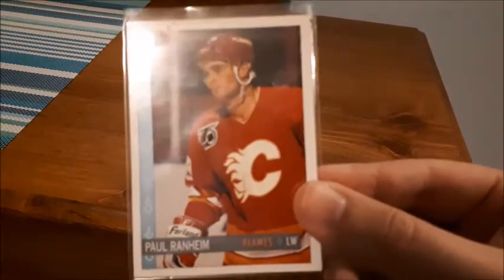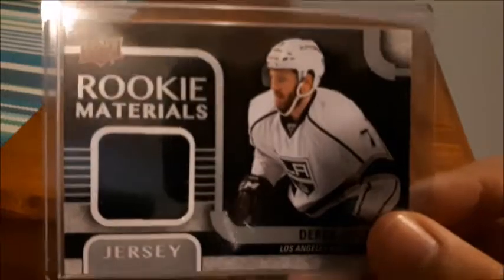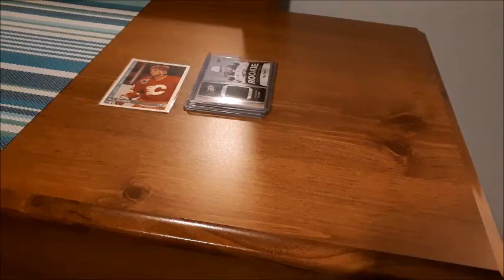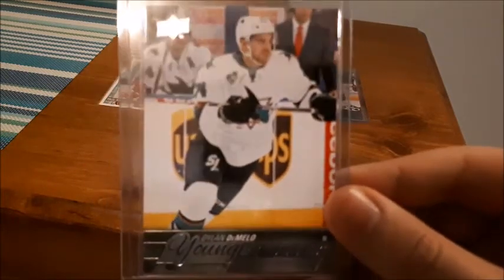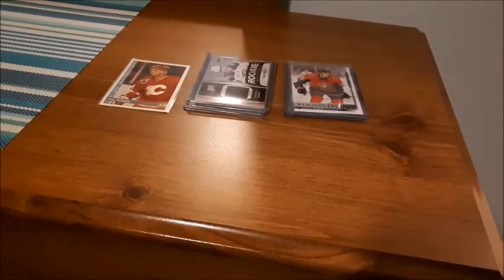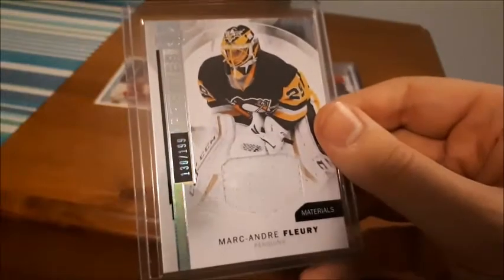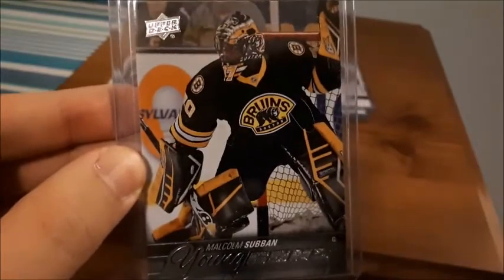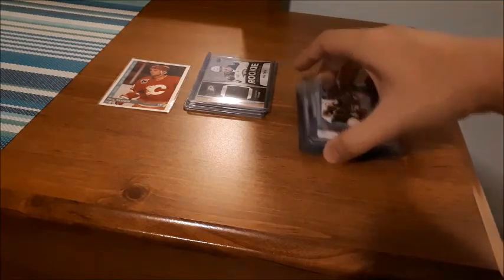HOCKEY CARDS || EBAY FINDS - YOUNG GUNS & MORE!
With Hockey season here, So are my Hockey Card videos! Today I share my recent pick ups from Ebay!